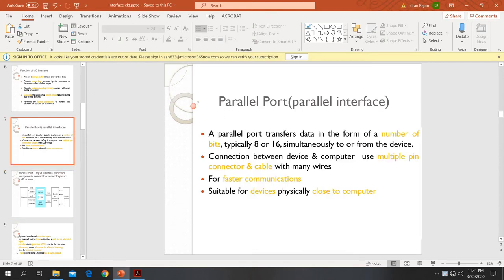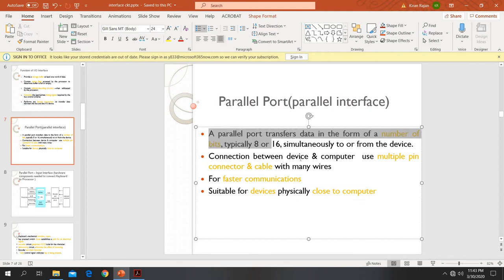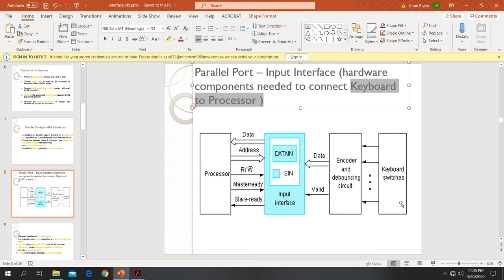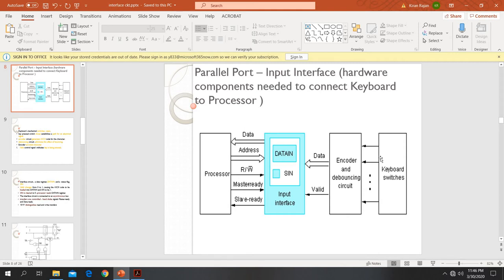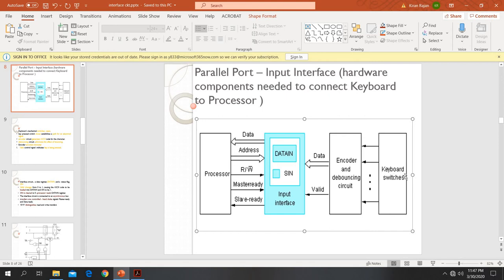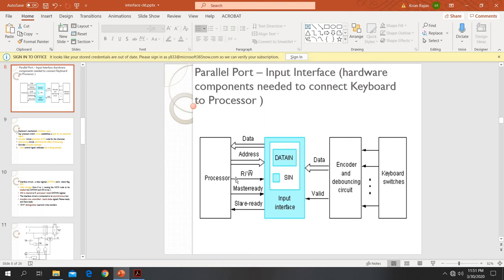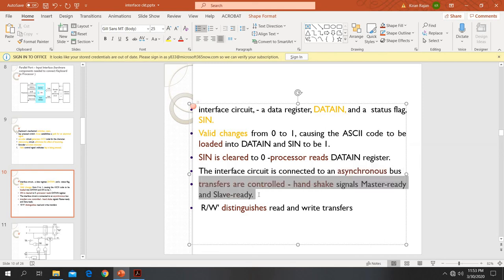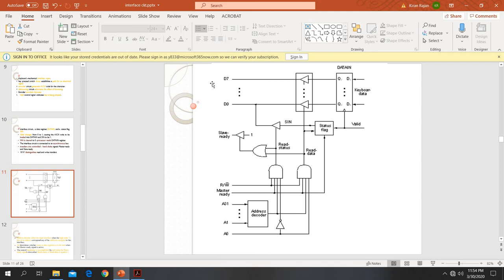2.paralel port input interface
2.paralel port input interface